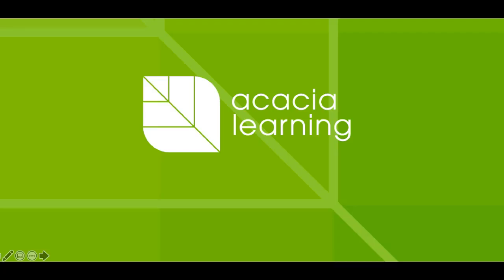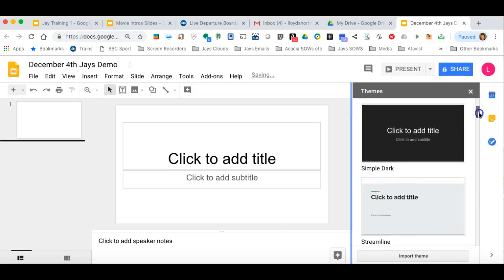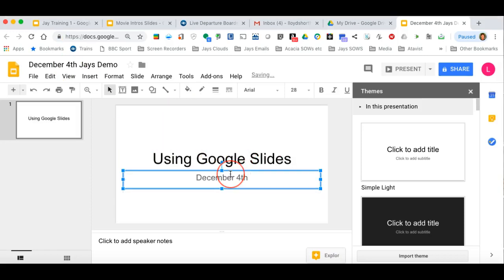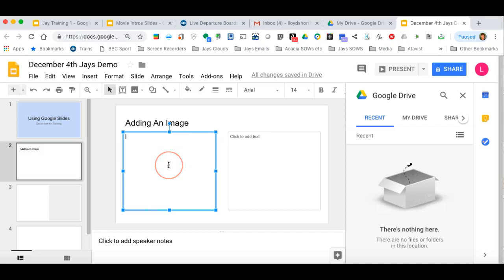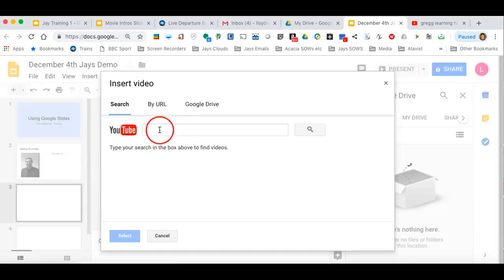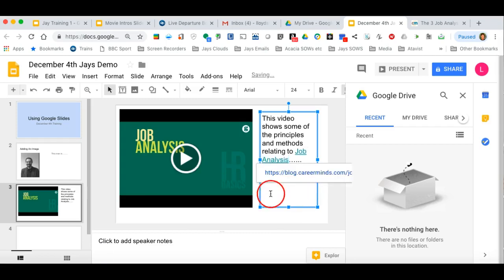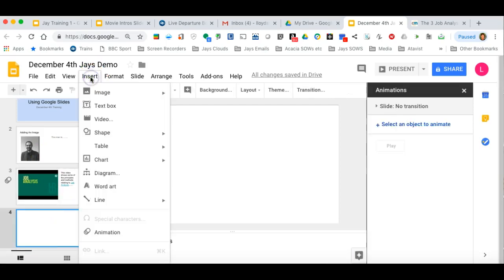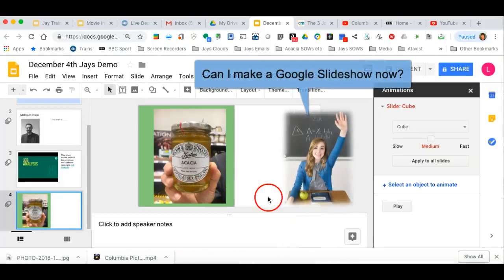Using Google Slides 2019